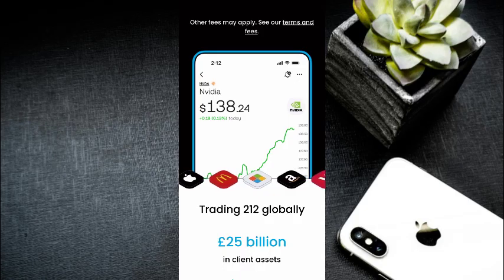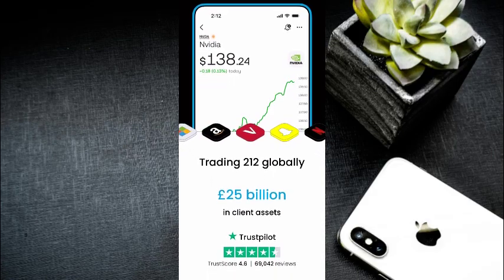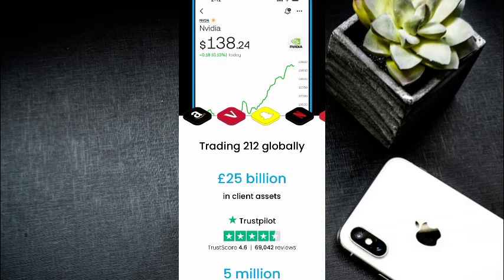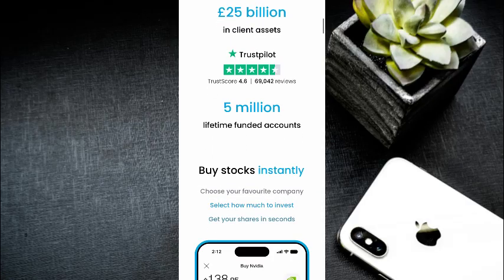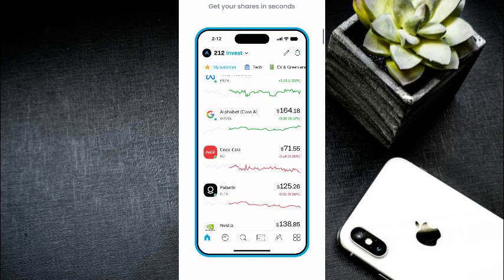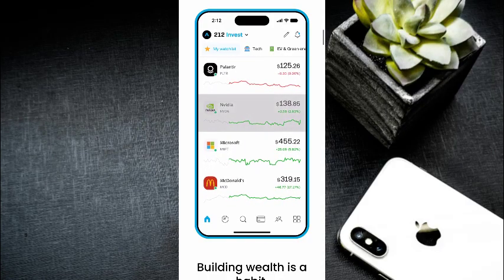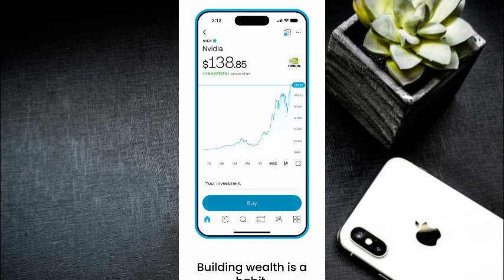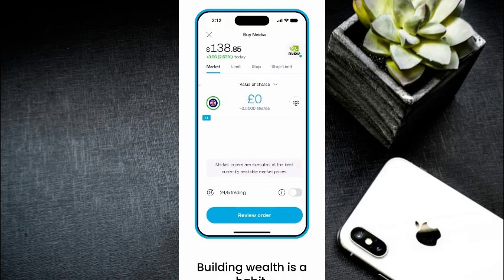How To Withdraw Money From Trading 212 Pie - Step By Step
In This Video, you will learn about How To Withdraw Money From Trading 212 Pie - Step By Step